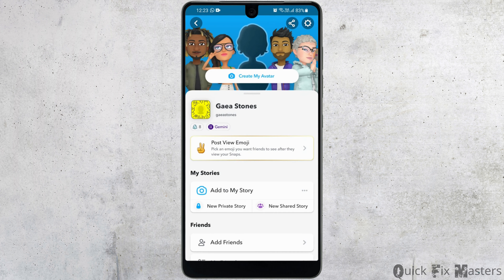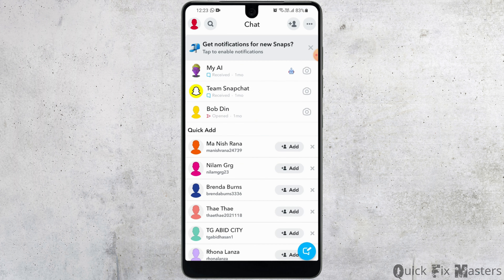Quickly Fix Snapchat Add Friends Not Working in 2023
Experiencing issues with adding friends on Snapchat? Don't worry, we've got you covered with a quick and easy solution to fix the "Snapchat Add Friends Not Working" problem in 2023. Our step-by-step guide will help you get back to connecting with your friends on Snapchat in no time.

Identify common reasons why you might be facing this problem and troubleshoot the issue effectively. Whether it's a technical glitch or a settings-related problem, we'll walk you through the potential causes.

Learn how to update your Snapchat app to the latest version, ensuring you have access to all the latest features and bug fixes. We'll also show you how to check for system updates on your device, which can play a role in resolving the issue.

Discover how to clear the Snapchat cache, a simple but effective method to resolve various app-related problems, including issues with adding friends.

Get tips on adjusting your Snapchat privacy settings to allow friends to find and add you without any hassle. We'll also explain how to use your Snapcode and username to connect with others.

Stay informed about any recent updates or changes to Snapchat's friend-finding features in 2023. We'll provide you with the most up-to-date information to ensure your Snapchat experience is seamless.